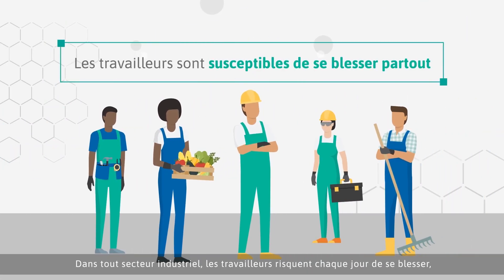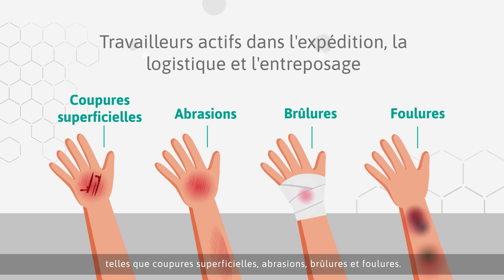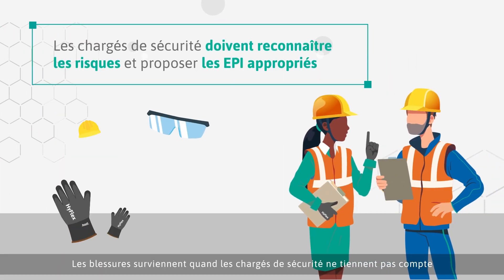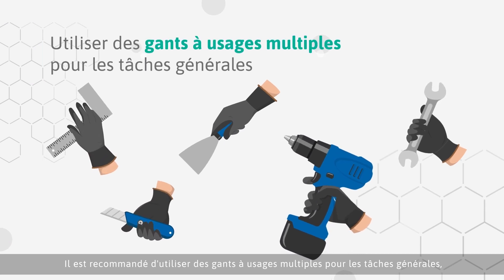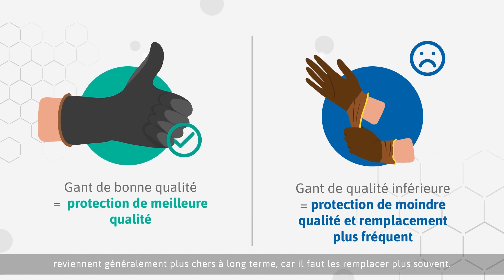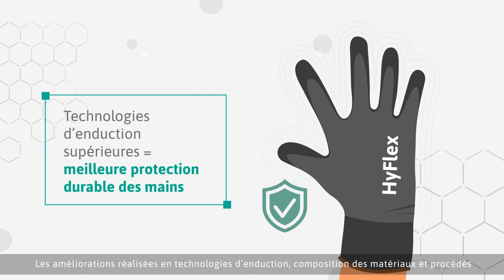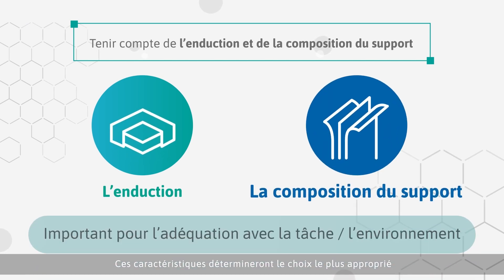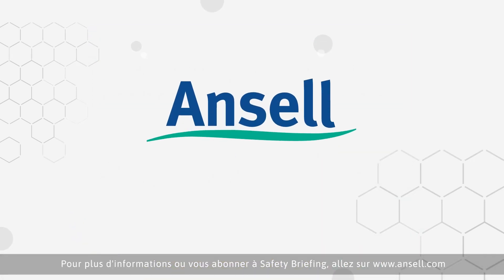Éviter les blessures au travail avec des gants de protection à usages multiples de qualité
Un gant de protection à usages multiples bien conçu et bien construit peut faire la différence entre blessure évitable et sécurité optimale, quels que soient le secteur, le poste ou l’activité.